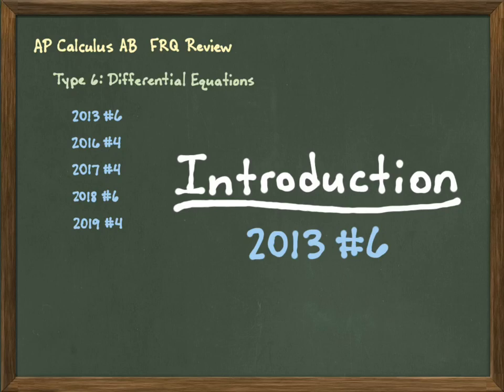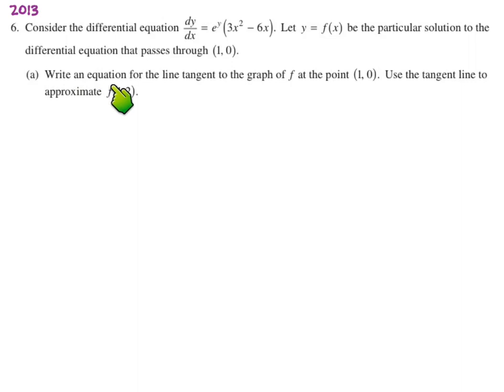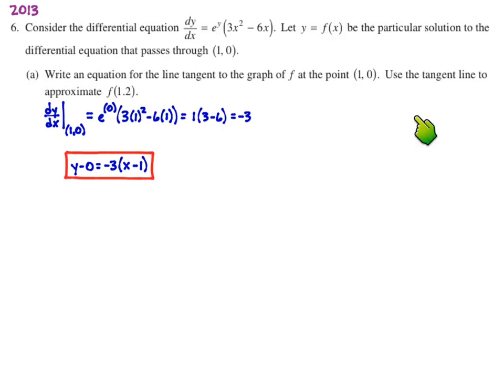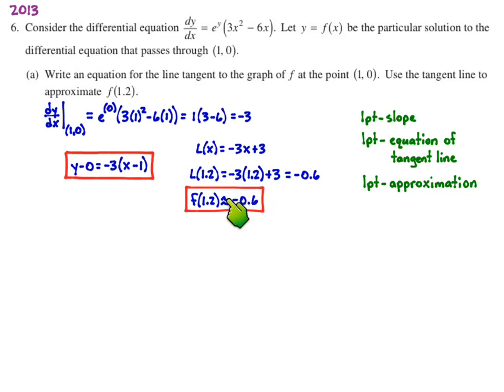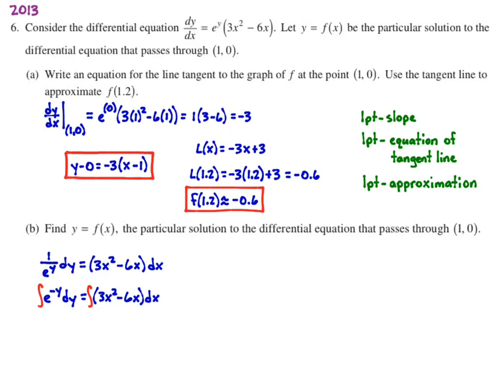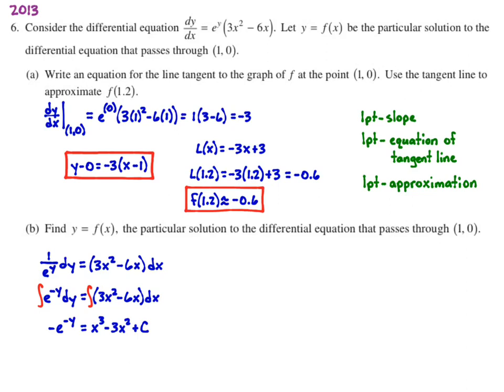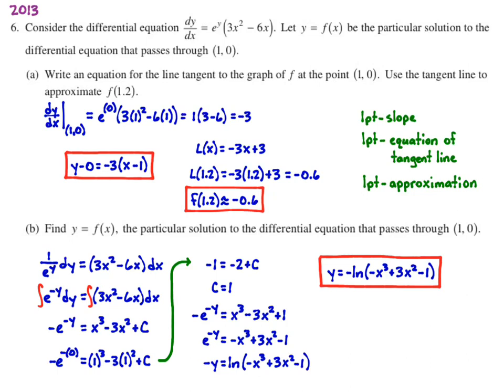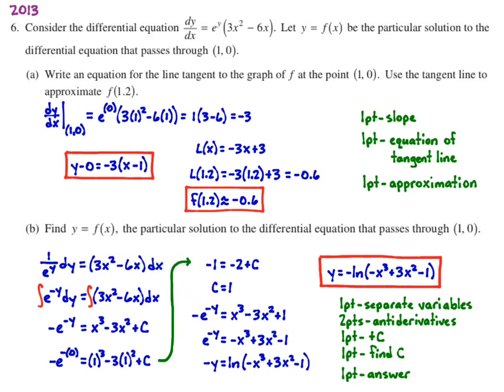FRQ Review - Differential Equations (1)